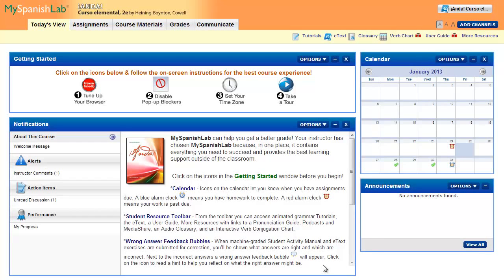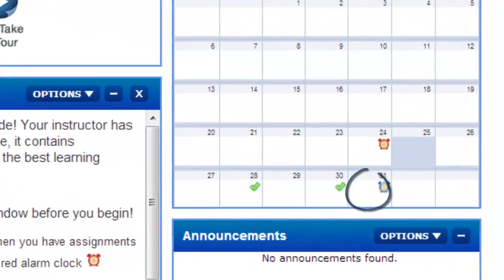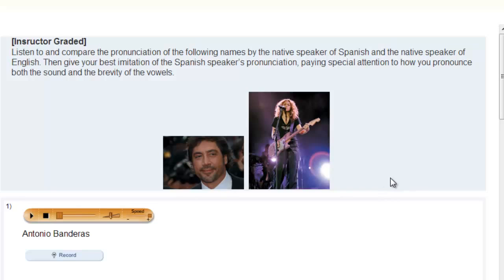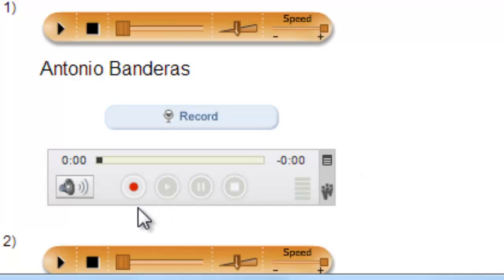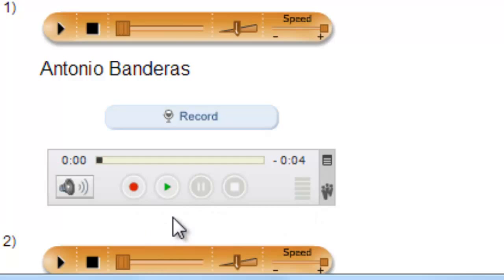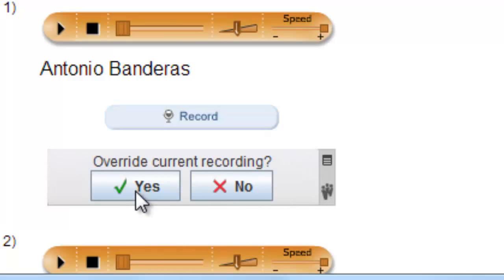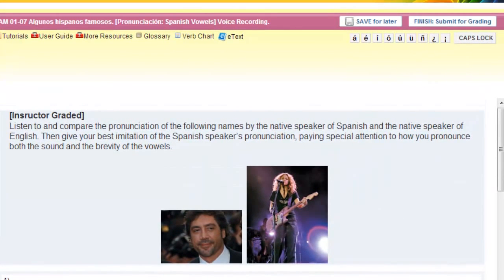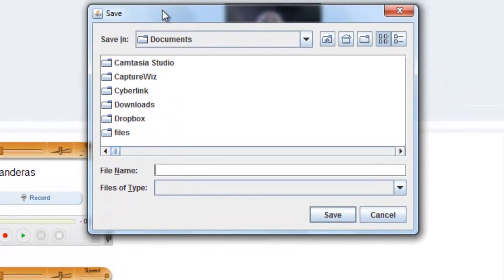MyLanguageLabs Student: How to complete a Voice Recording activity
A short walkthrough explaining how to use the Voice Recording tool in MyLanguageLabs 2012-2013 courses.